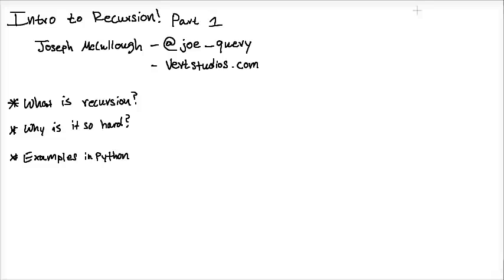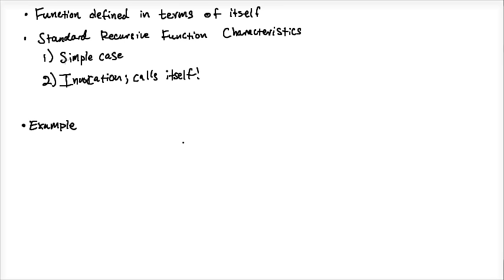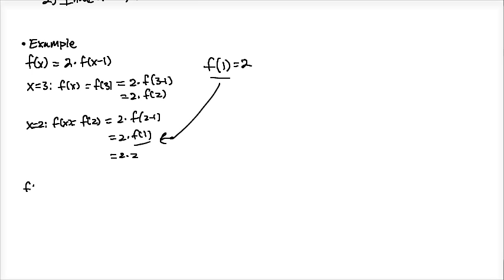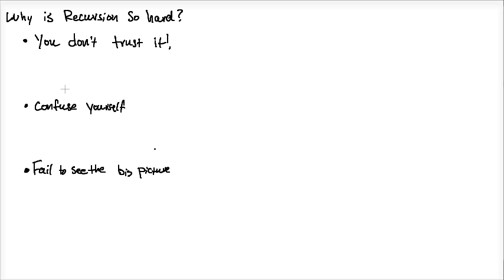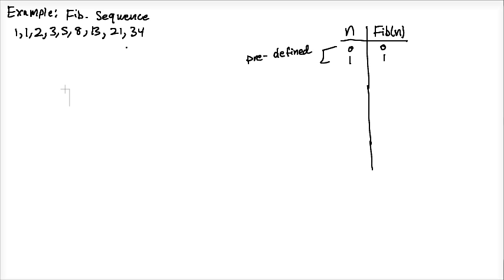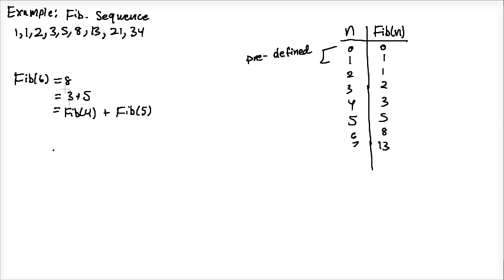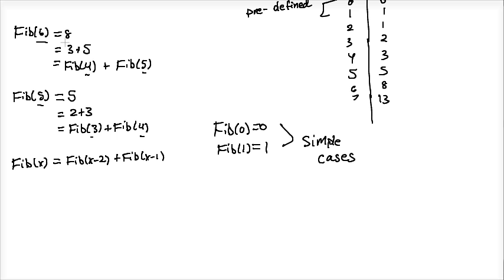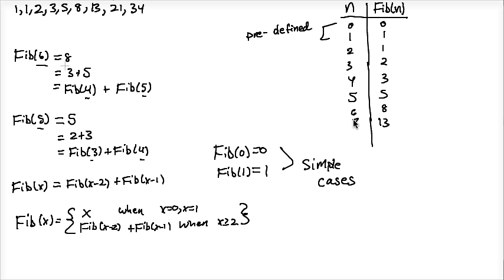Introduction to Recursion (Part 1)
An introduction to recursion. We discuss what exactly recursion is, why it seems so difficult at first, and we provide some basic examples of recursive functions and the recursive process.